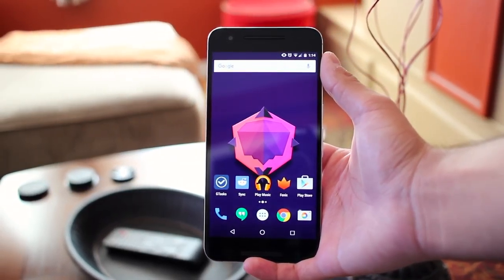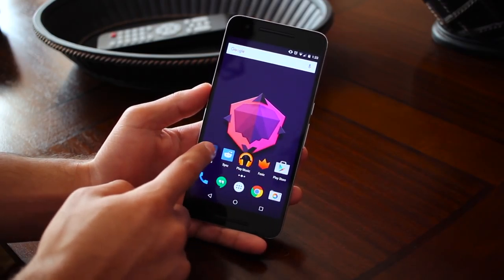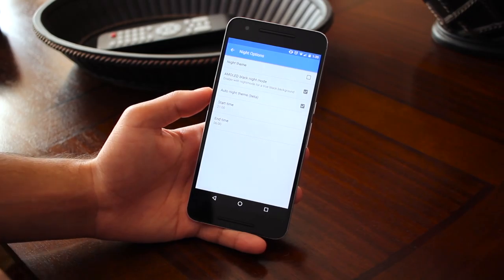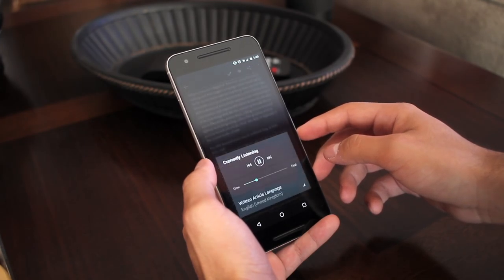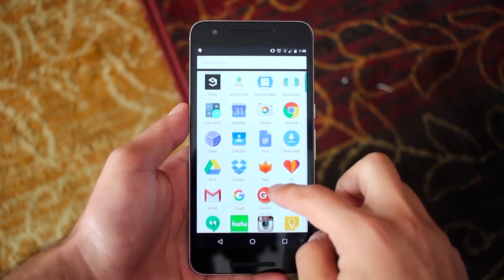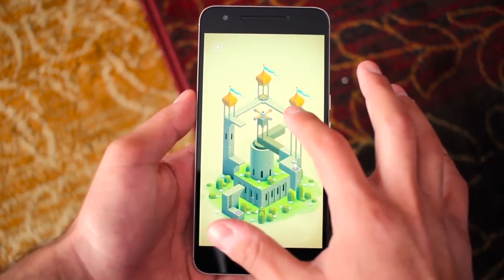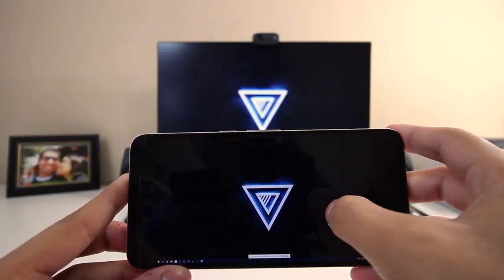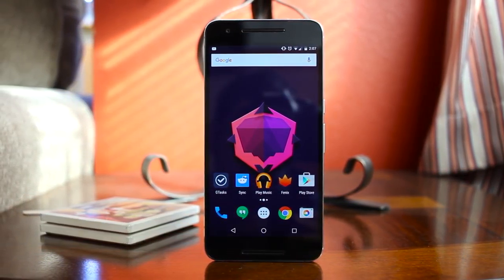What's on My Android (Nexus 6P): November 2015!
Here's a tour of my Nexus 6P!